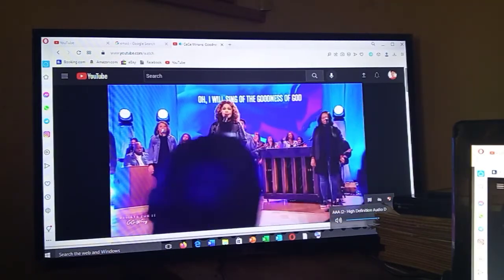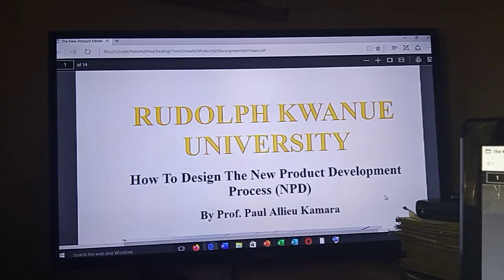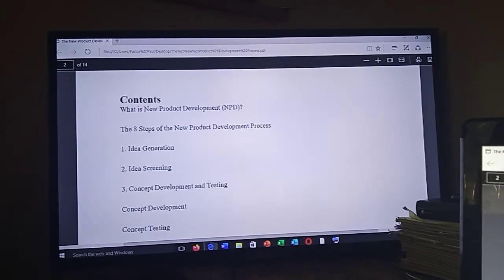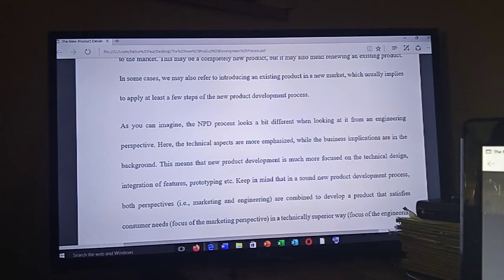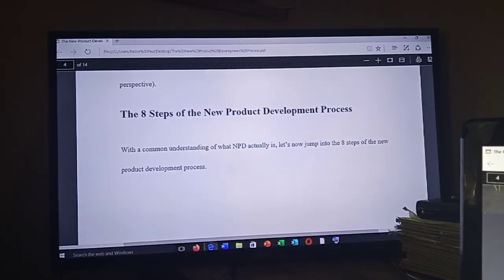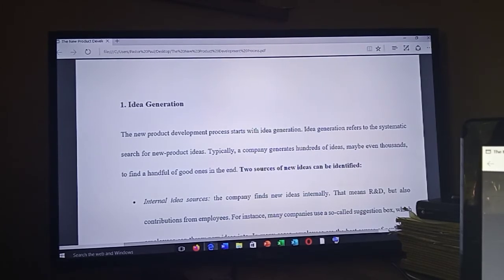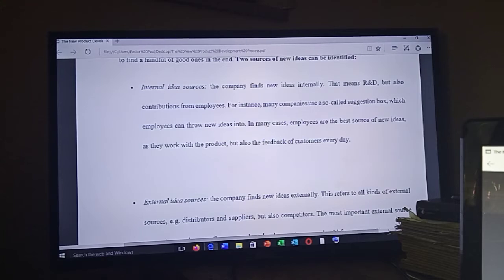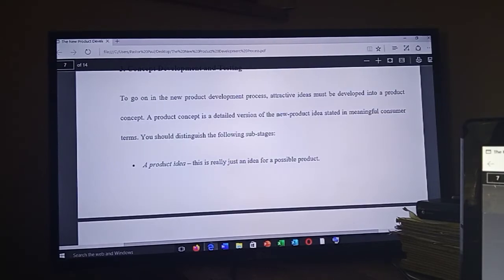RUDOLPH KWANUE UNIVERSITY